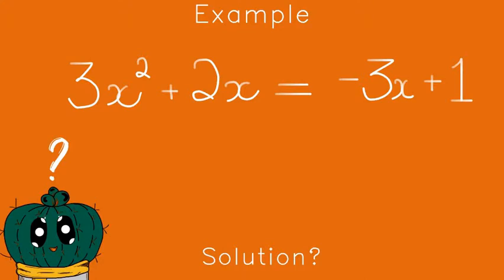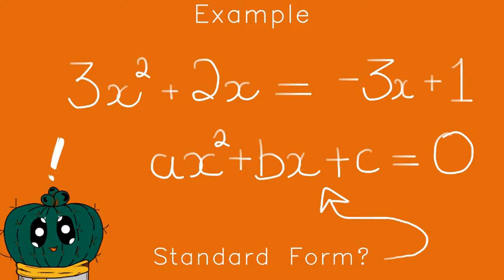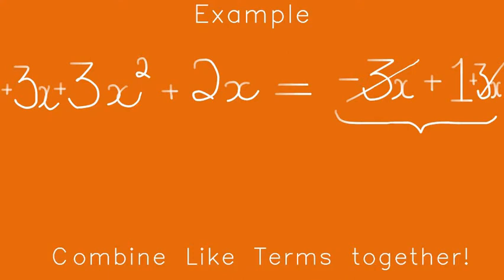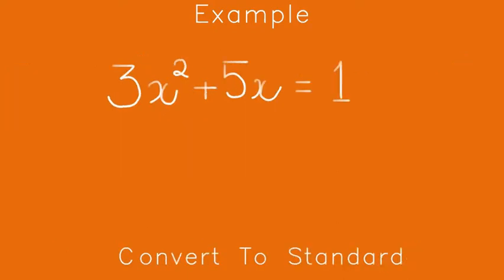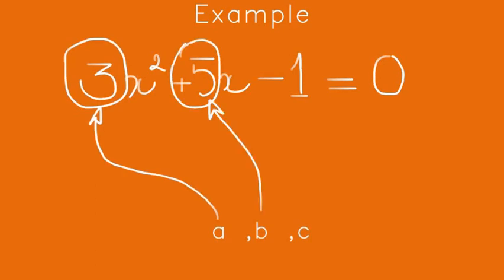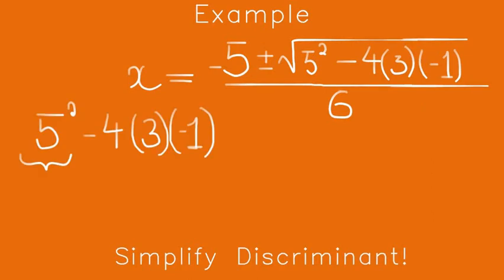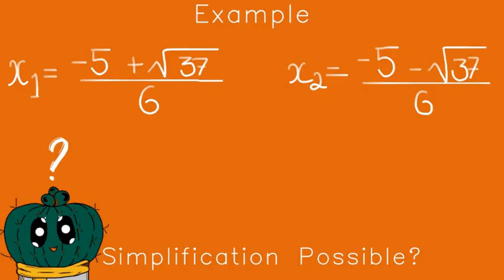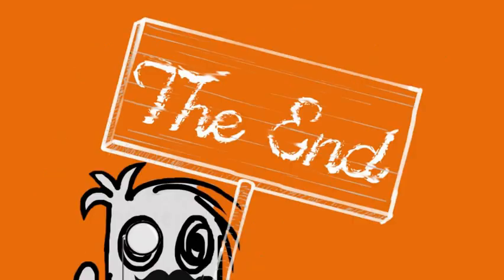Solving Equation Of Degree 2 | 1st Example